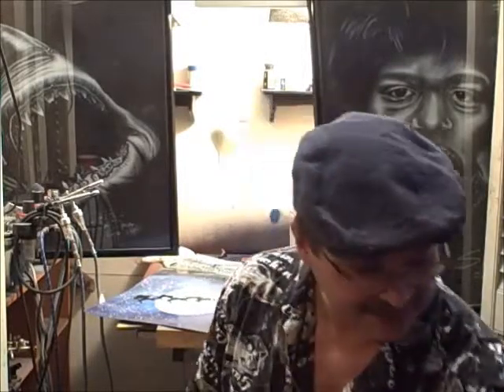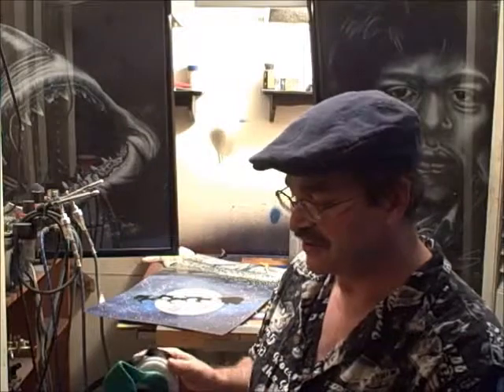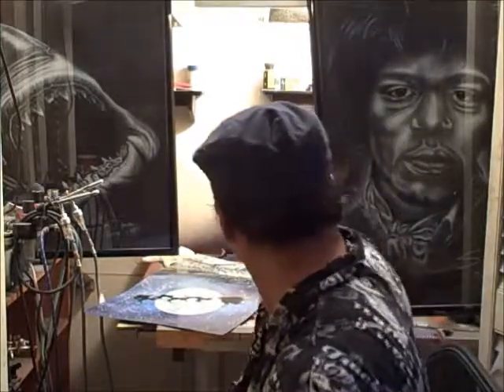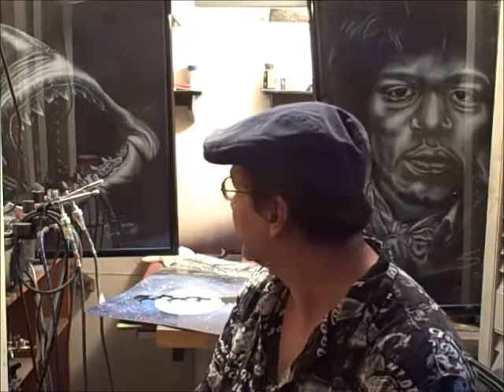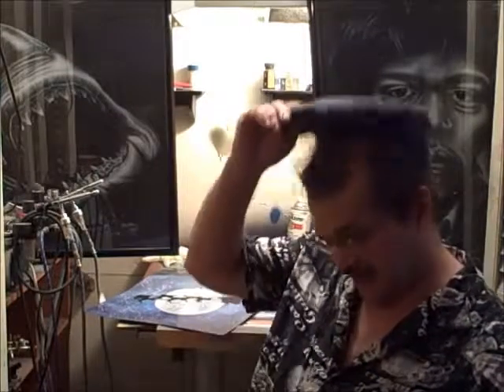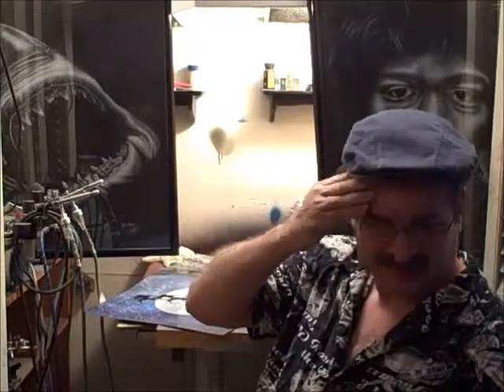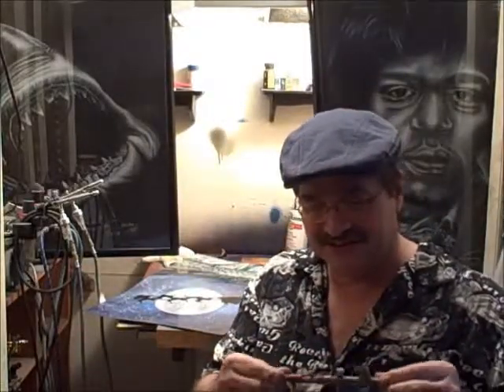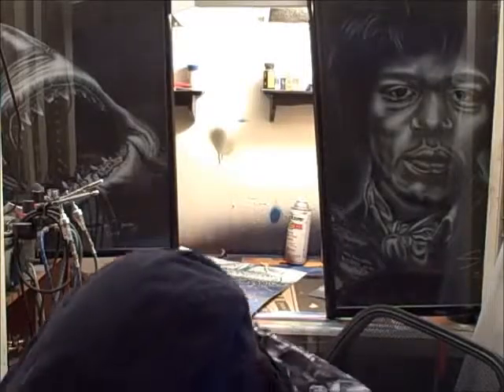Spray Paint Art - Proper protection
Why it's important to wear a respirator.